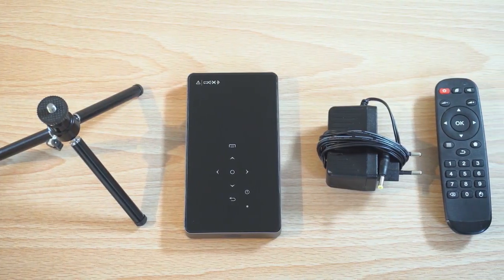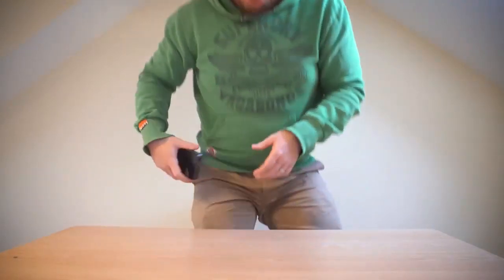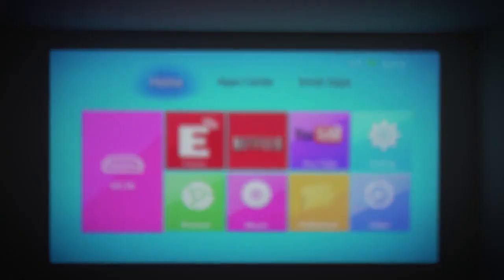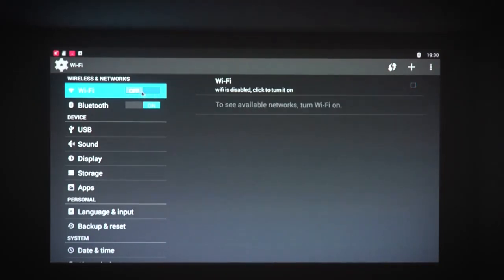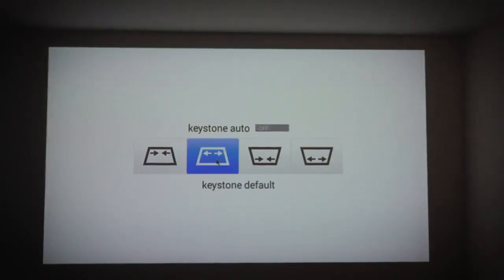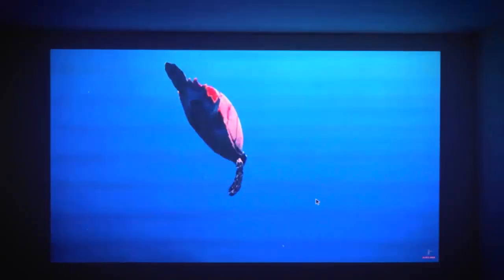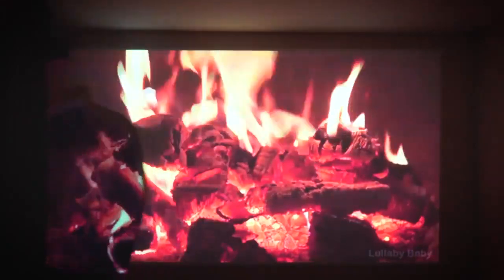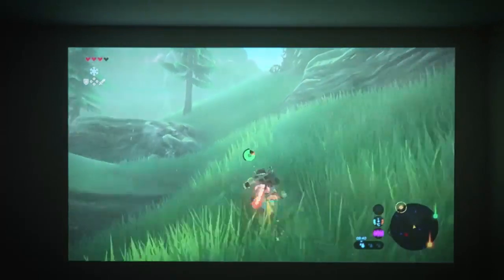Meval Smart Mini Projector Android System- P8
Meval S6 mini projector built-in smart android 4.4 (7.1 updated version). With dual wifi 2.4G/5G & Bluetooth 4.0 function.
Strong performance, you can watch the video on youtube, Netflix, facebook, etc...